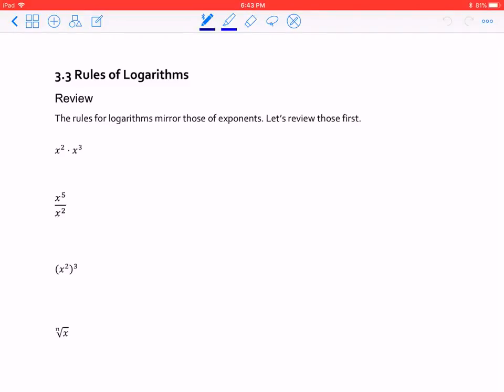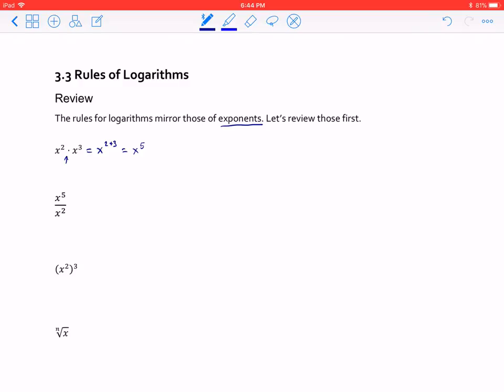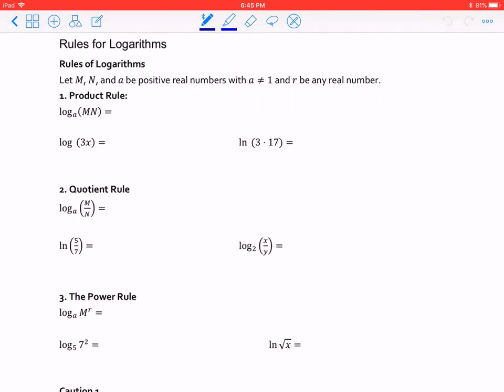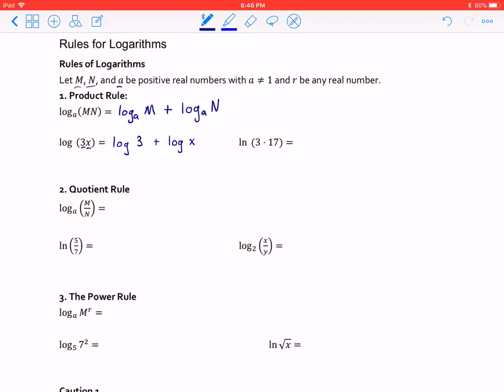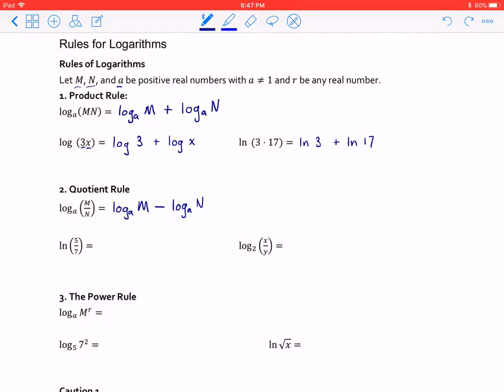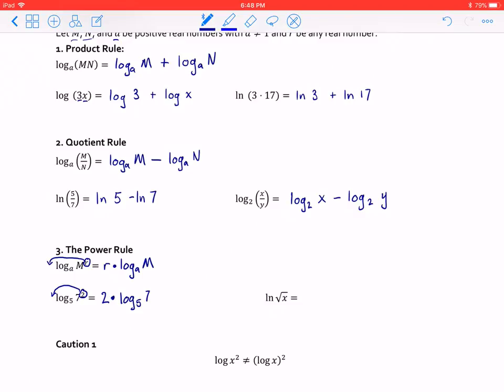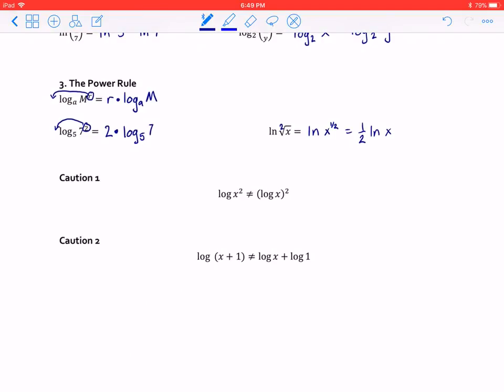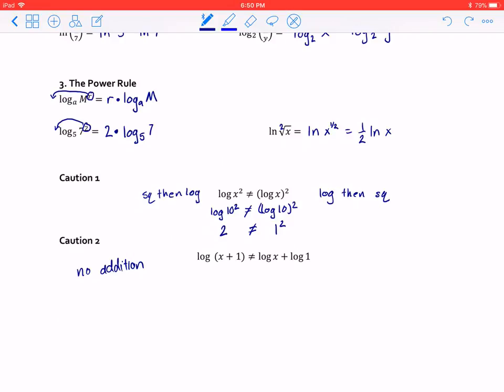Precalculus 3.3 #1: Review of Exponents